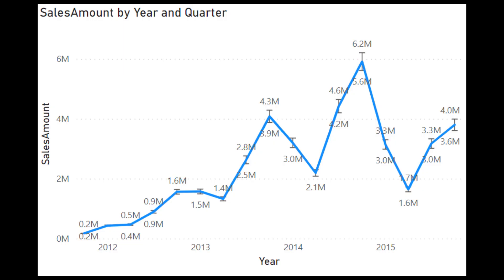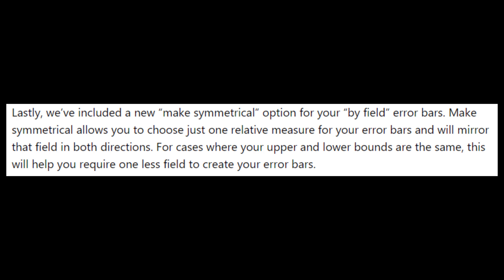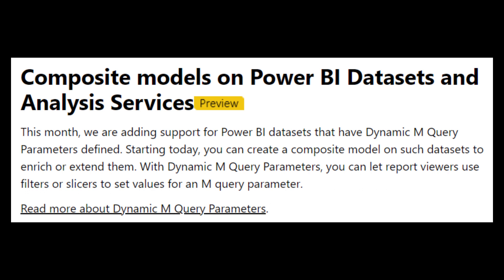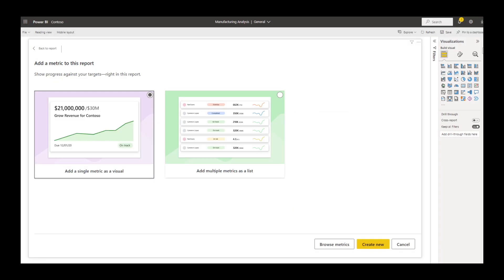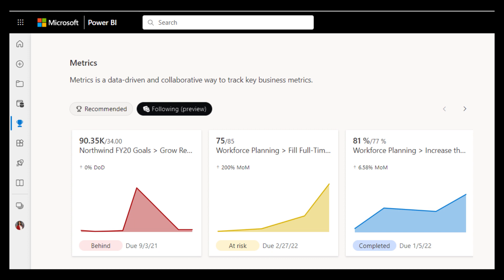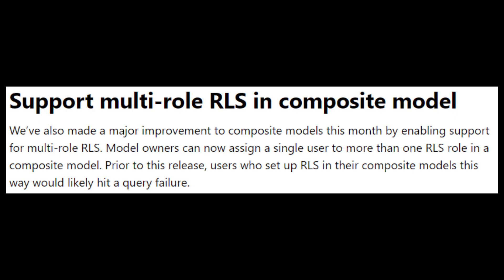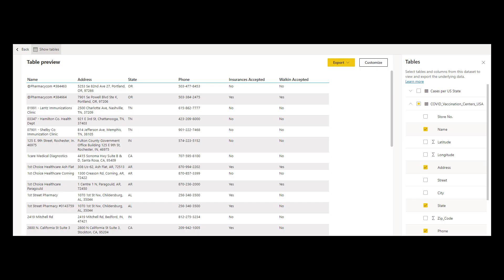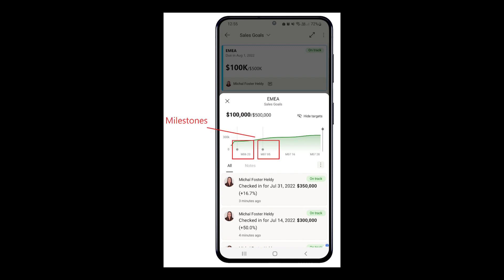Metrics, Azure Maps, NetworkDays AND MORE // Power BI July 2022 Feature Summary and Highlights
In this video were going to cover some of my highlights from this months Power BI update including features like Azure Map Fill Map, Metrics Visuals, Networkdays DAX function and more!